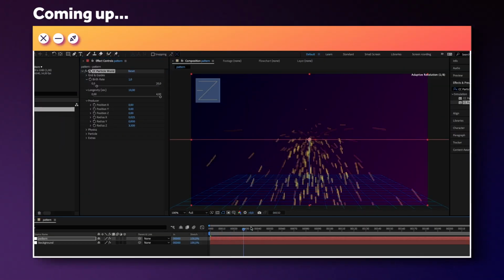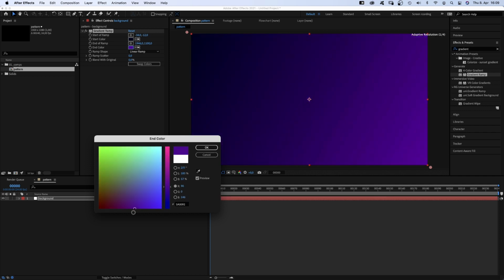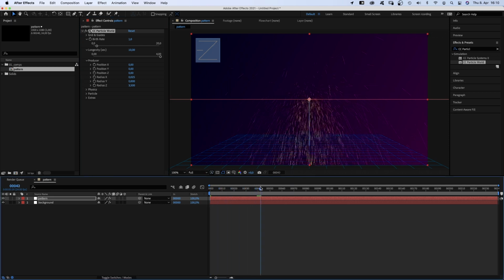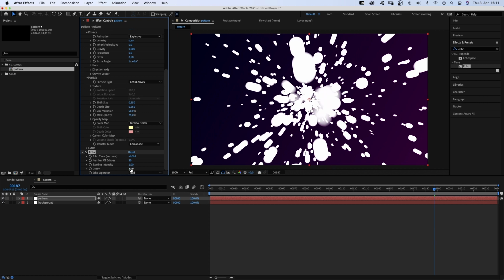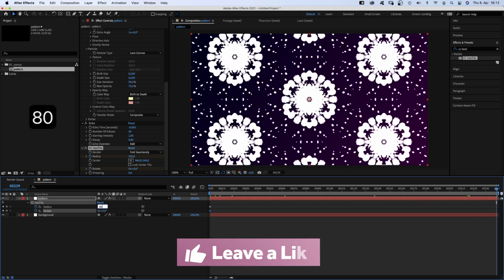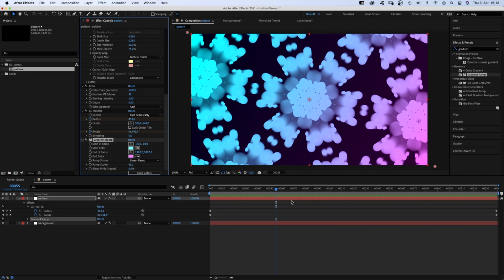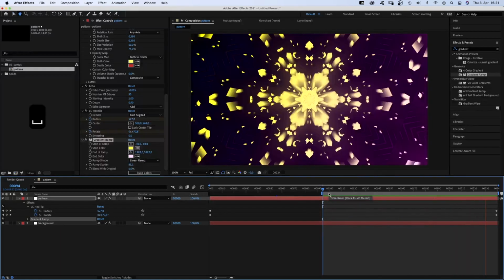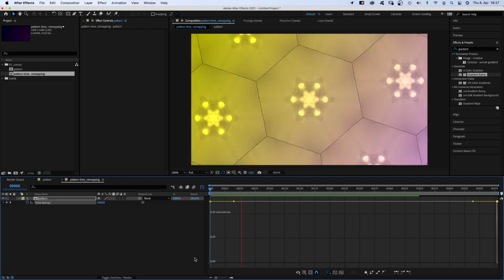Abstract Pattern Animation | After Effects Tutorial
In this After Effects Tutorial, I'll show you how to create abstract patterns in just a couple of minutes!

It’ll take only two layers and a bunch of standard effects to quickly set this up.

Content:
0:00 Intro
0:18 Adding the background
1:04 Adding "CC Particle World"
1:57 Adding "Echo"
2:19 Adding "CC HexTile"
2:54 Adding a "Gradient Ramp"
3:27 Changing the settings
4:03 Changing the speed - "Time Remapping"
4:48 Outro

► Software: Adobe After Effects 18.0 (I use the "Default" Workspace in my tutorials)